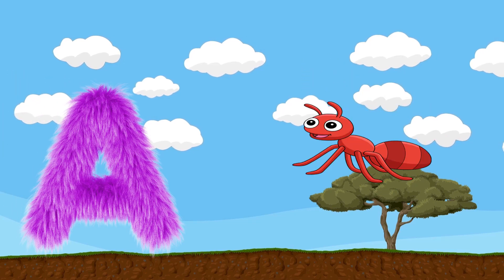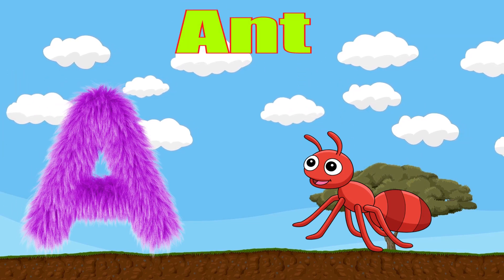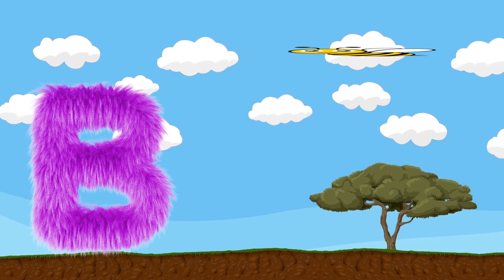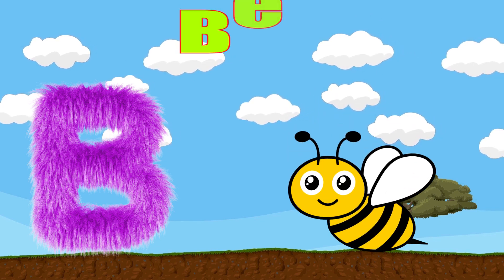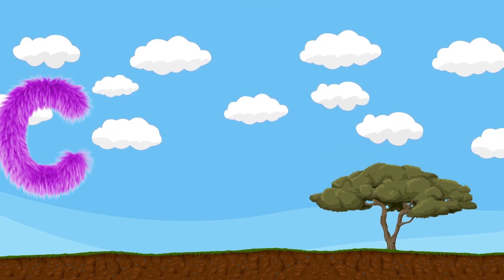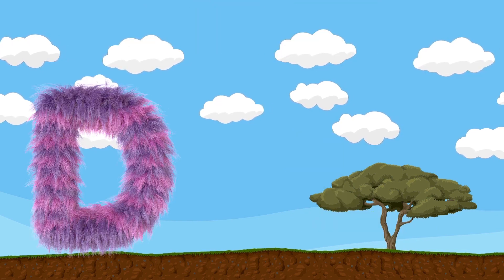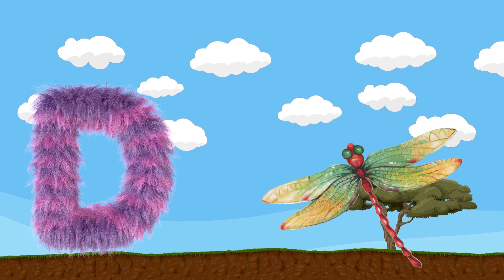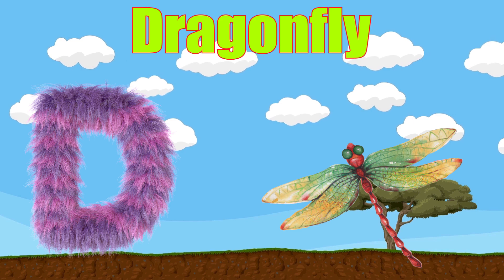Alphabets Phonics Song For Kids | Abc Phonics Song | Alphabet Song Abc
"WOWO Kidzbuzz" creates entertaining and educational learning content for preschool children. .our colorful and funn learning animation , we hope kids will learn and enjoy our channel

Hello Friend Wellcome to in my YouTube channel WOWO Kidzbuzz Learn your kids Nursery Rhymes ABCD Alphabet Number colour for Kids.